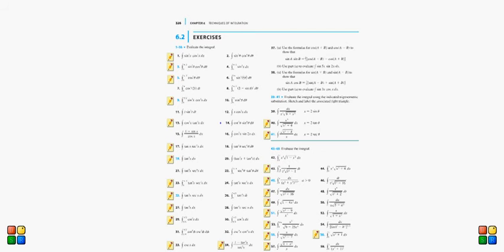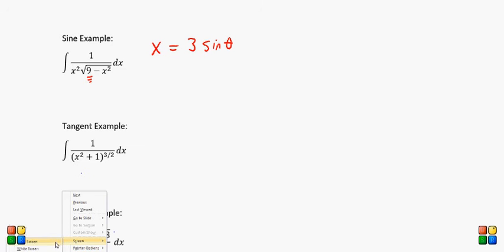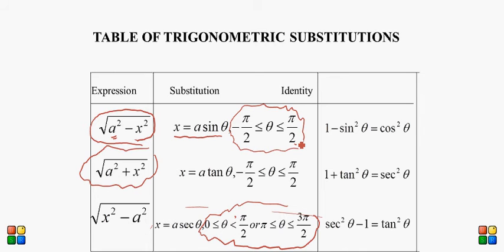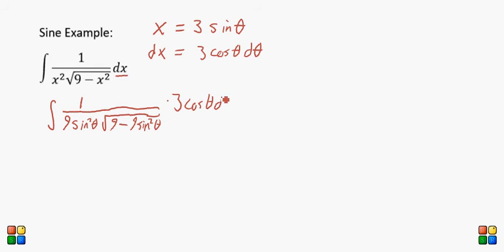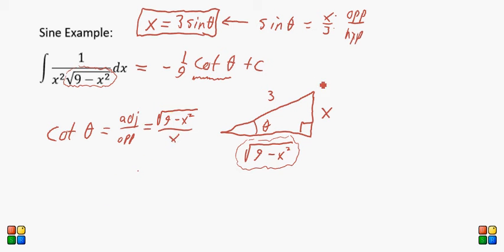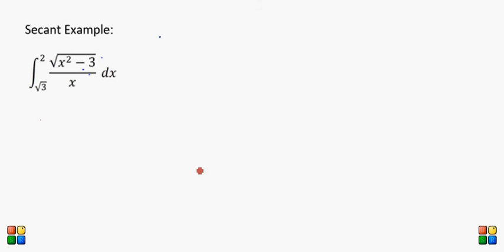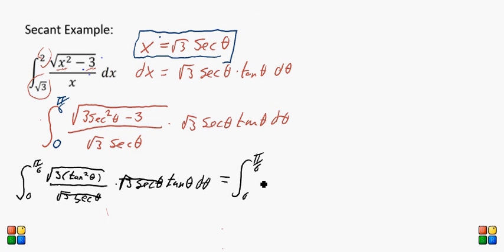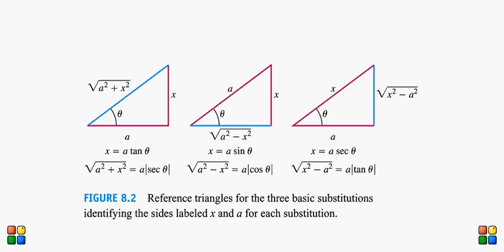Trig Substitutions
We evaluate three integrals using trig substitutions.